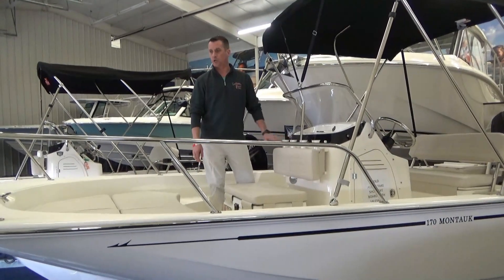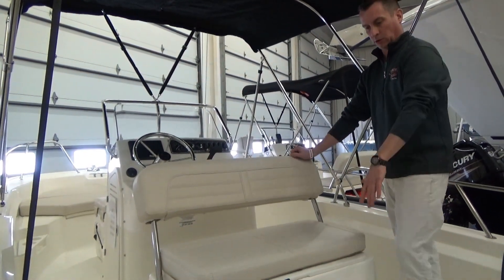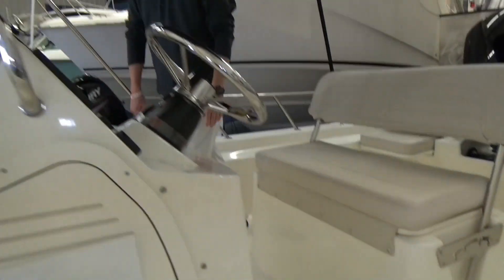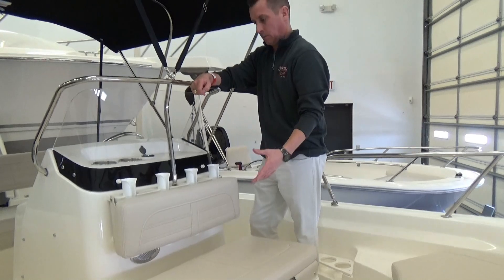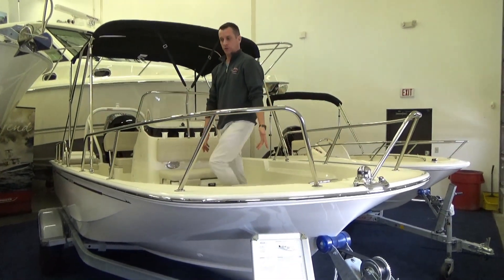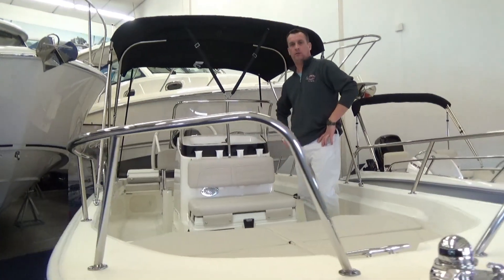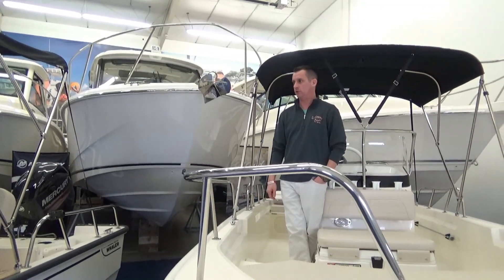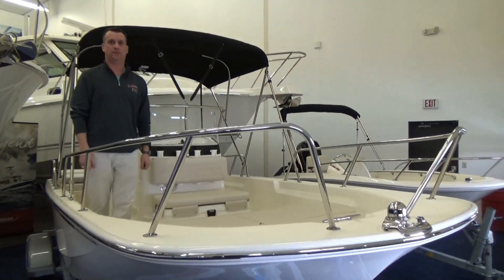2021 Boston Whaler 170 Montauk Walk Around with Jon Burroughs @ Clemons Boats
Come along as we explore a 2021 Boston Whaler 170 Montauk! Jon owns this boat himself, and has a lot of knowledge to share on the model!